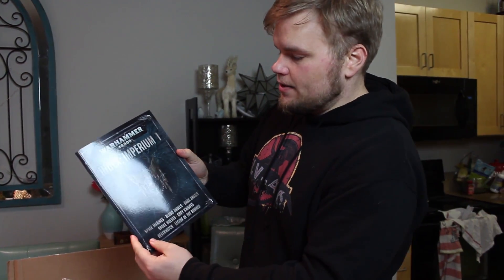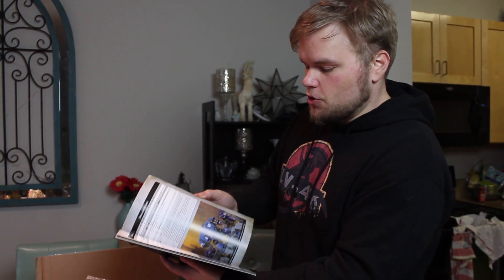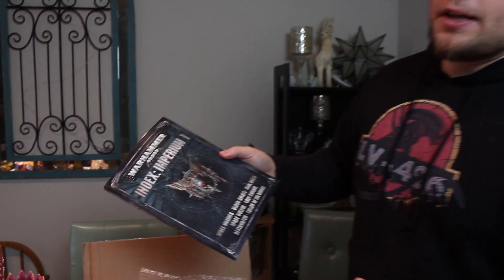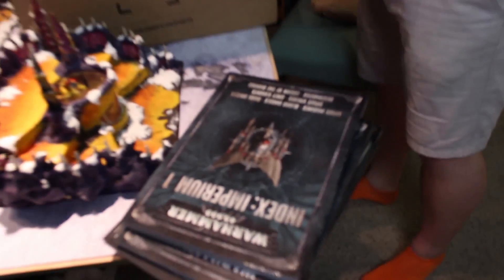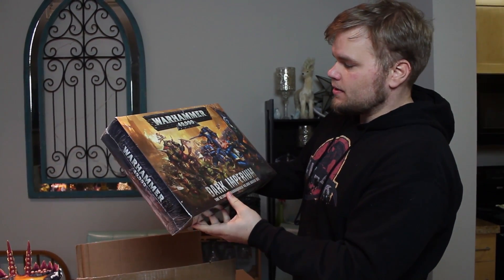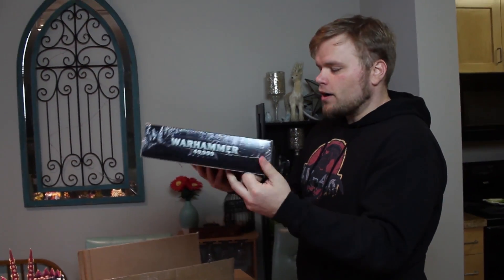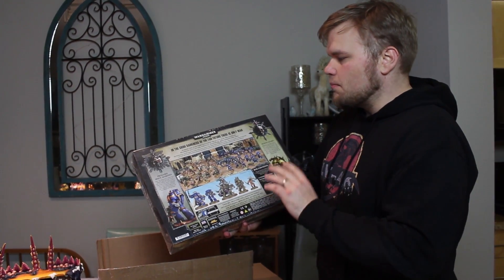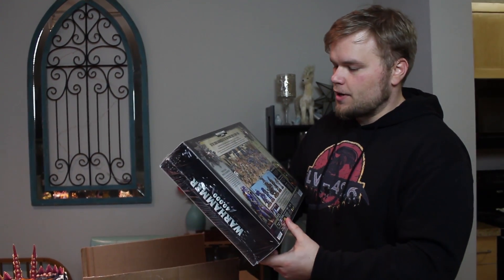8th Edition Warhammer 40k Haul from Frontline Gaming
Learn more about Frontline gaming (their awesome paint studio and awesome content) by visiting their - and checking out their Twitch channel